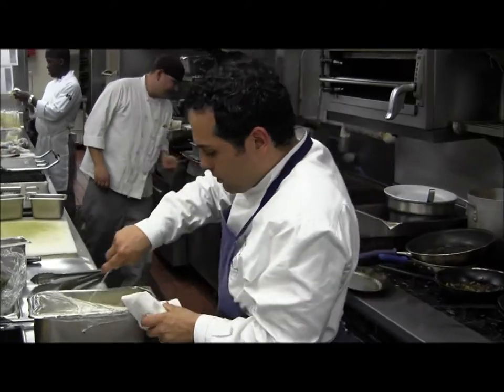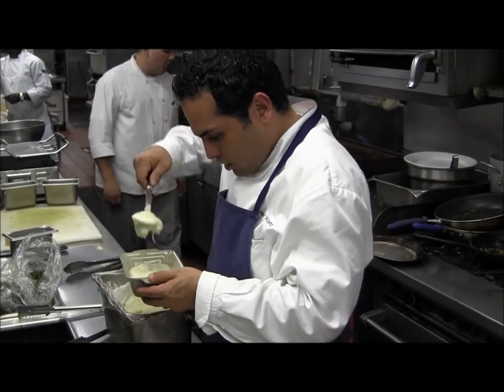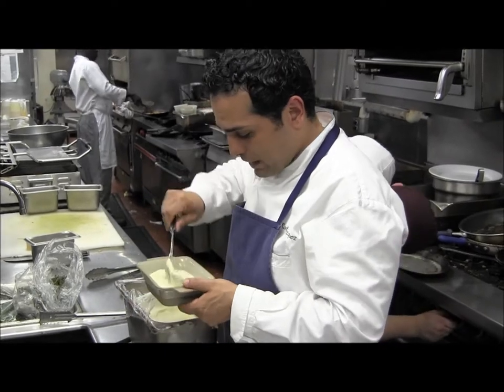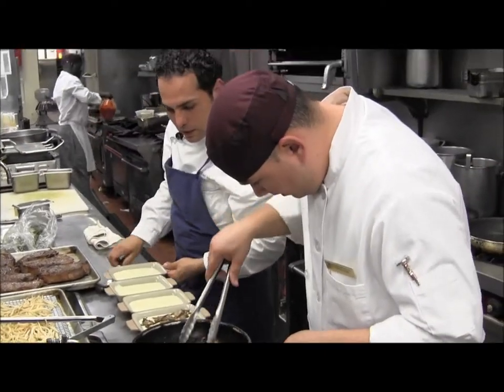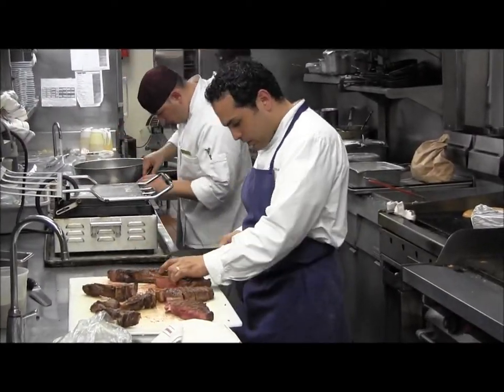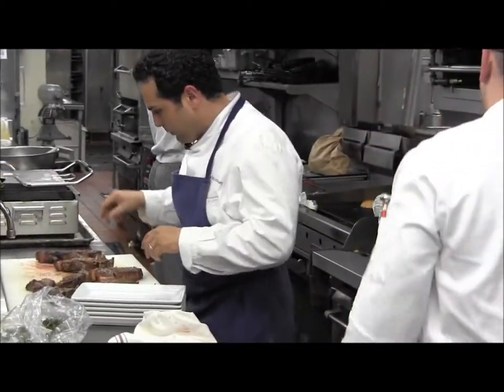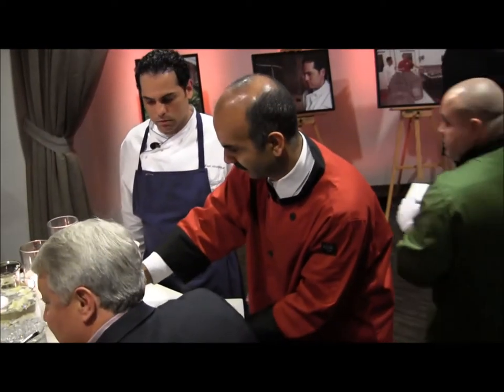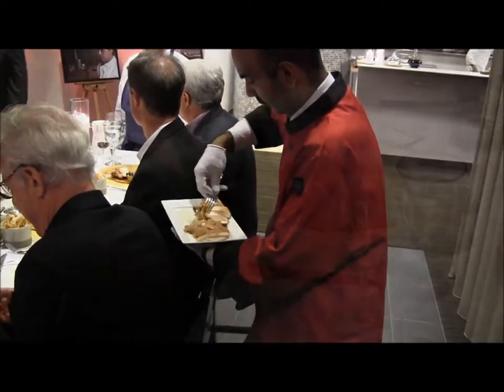Chef's Table Dinner, Behind the Scenes: Part VI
If my kitchen staff were musicians and the Chef's Table dinner were an orchestral performance, we would be reaching the crescendo in this segment, where we prepare the side dishes for the main course and cook, plate and serve incredibly juicy and delicious bone-in New York strip steaks and organic chicken sourced from Hemlock Hill Farm in nearby Cortlandt Manor, N.Y.

The side dishes include creamy white polenta garnished with forest mushrooms as well as truffle French fries.  The steak is served with housemade steak sauce, and the chicken with truffle sauce.

Our soundtrack is "If I Can't Dance, It's Not My Revolution" and "All About the Sun" by Quantum Jazz.